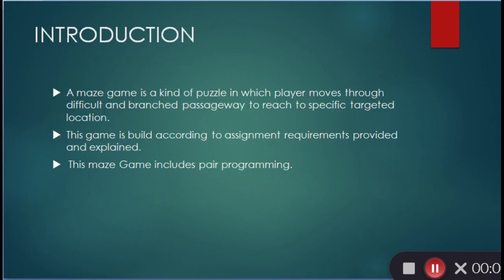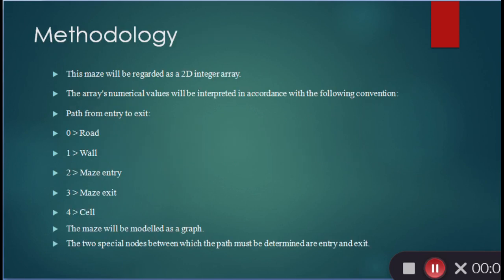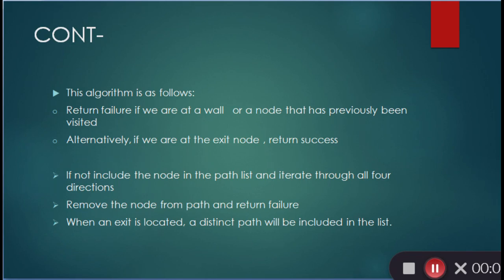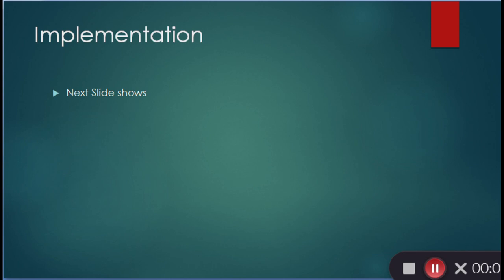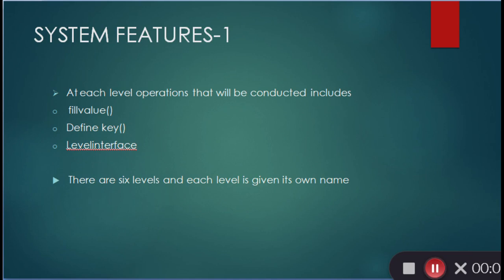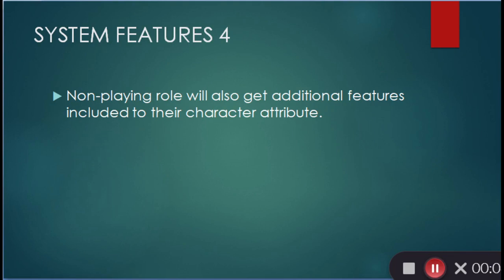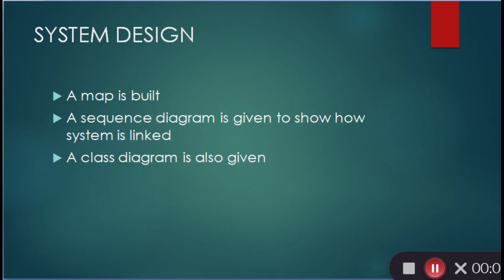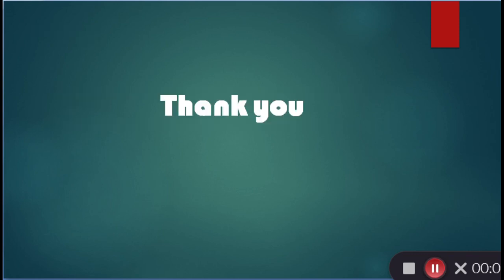Kaltura Capture recording October 26th 2022, 9 02 31 pm